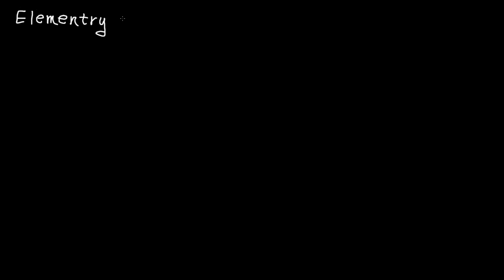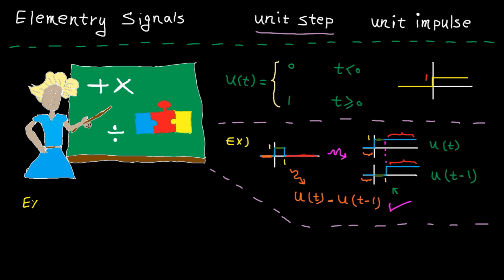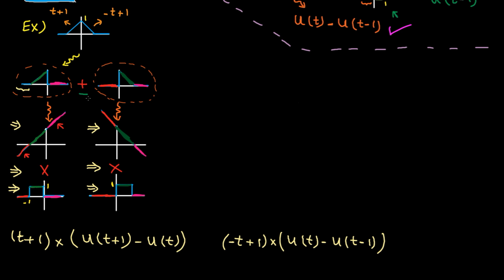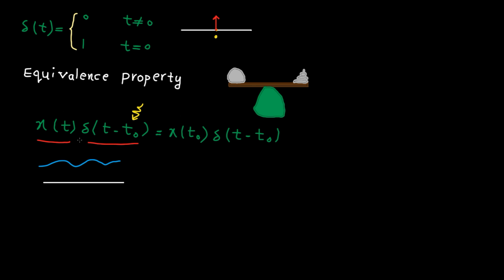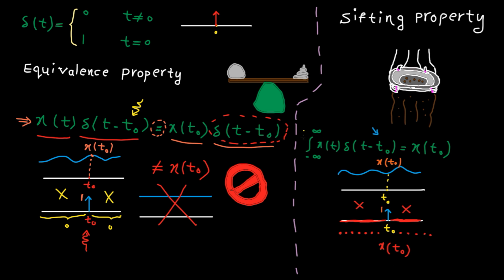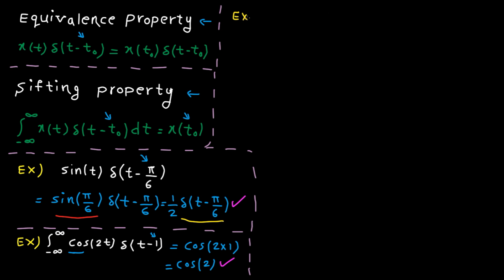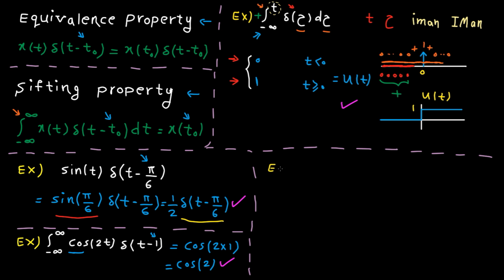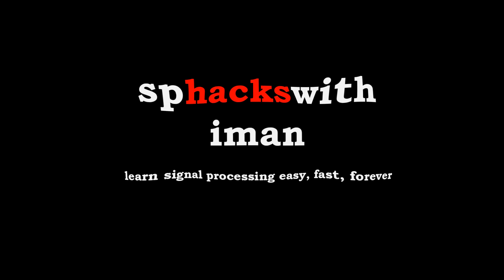Time domain - tutorial 6: elementary signals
In this video, we cover two elementary signals, unit step and unit impulse, which will be extensively used in this course. The following materials are covered:
1-  definition of unit step and unit impulse functions
2-  how to represent any arbitrary signal using unit step over different intervals
3- sifting and equivalence properties of the unit impulse function